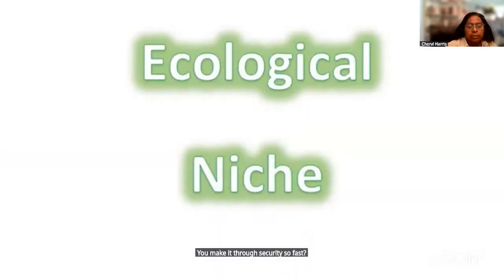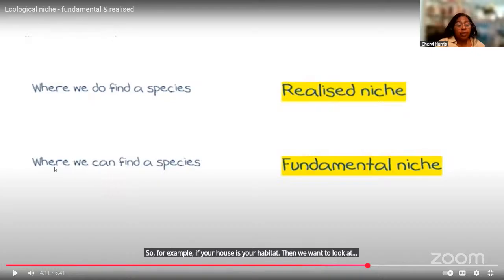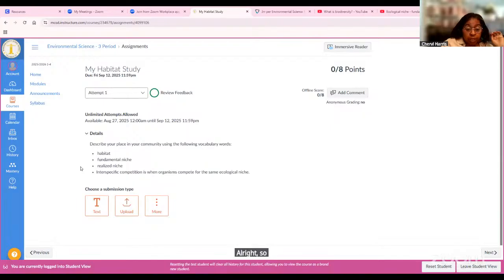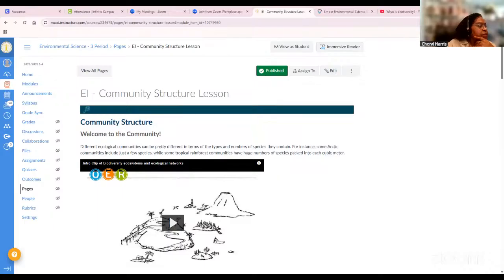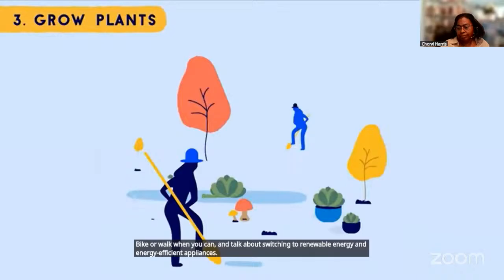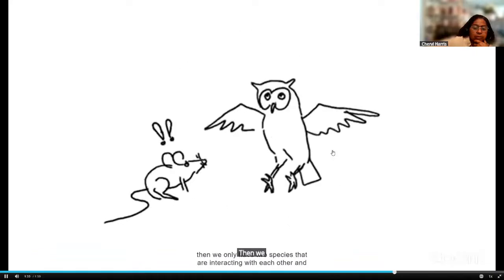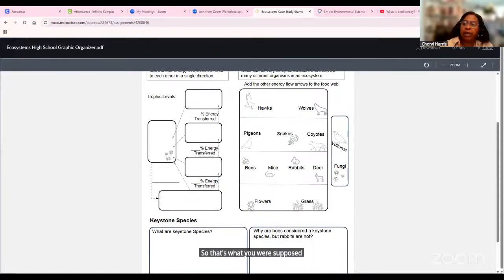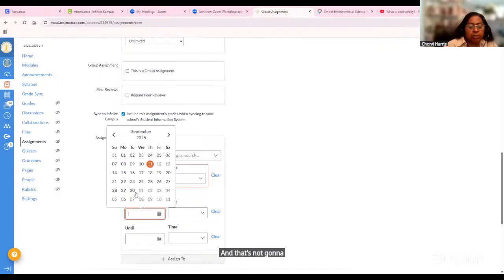Ms Harris's Zoom link